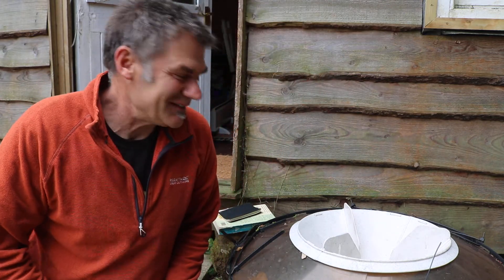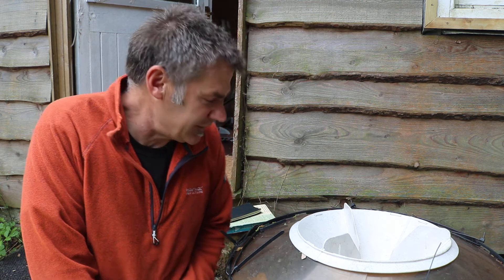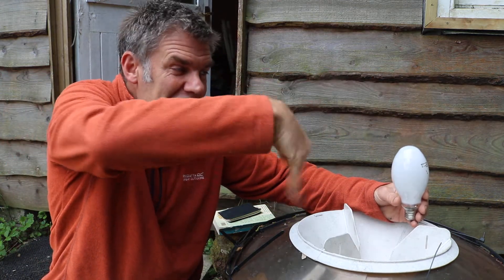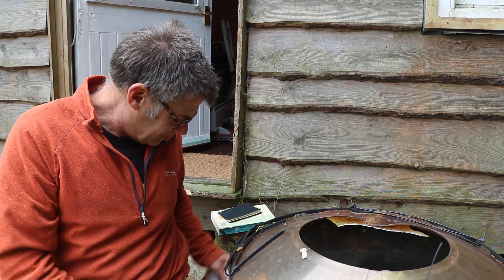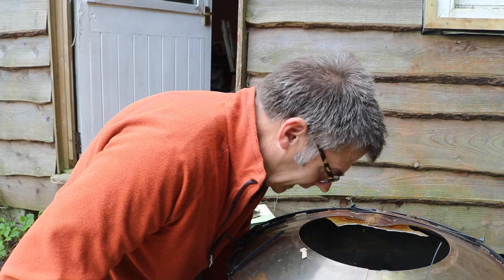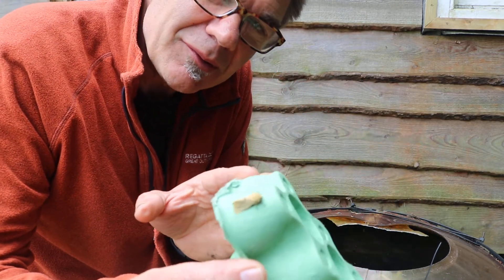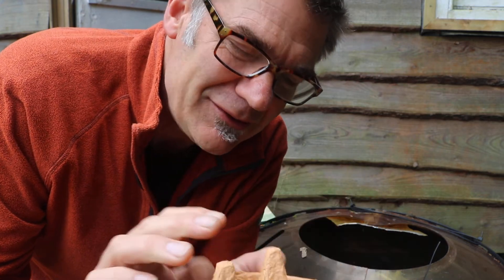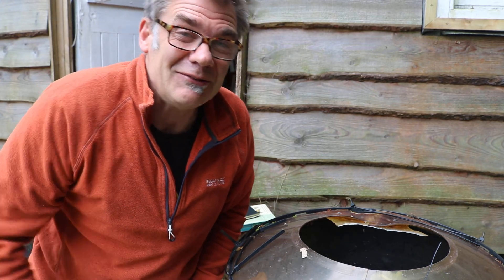A look in a Garden Moth Trap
Nick from the Penwith Landscape Partnership explains how easy it is to watch moths, and has a look at some moths in his moth trap.